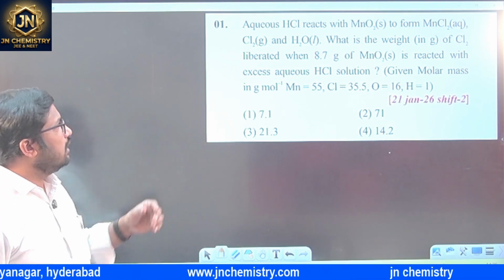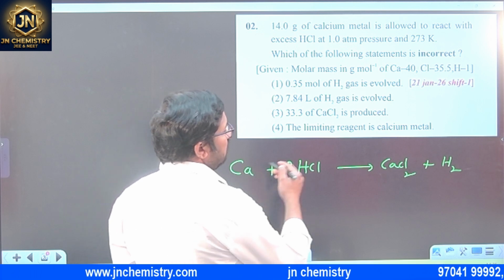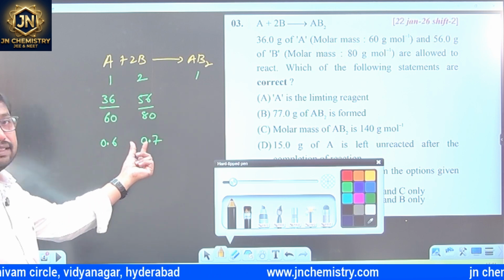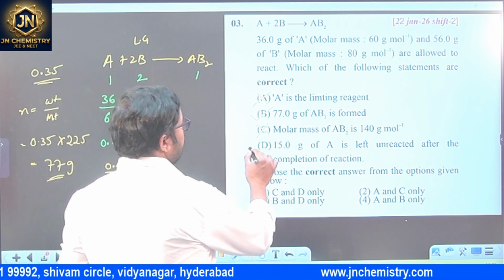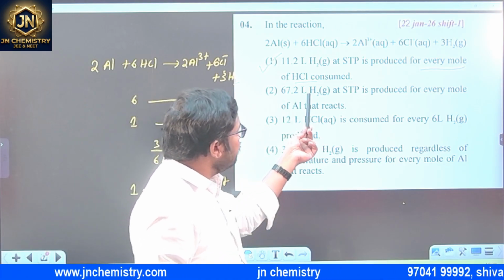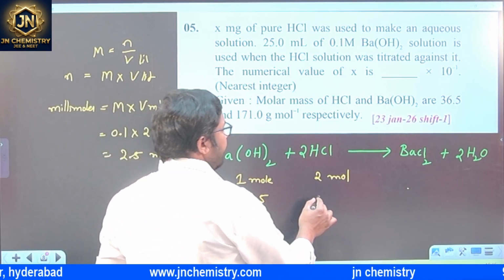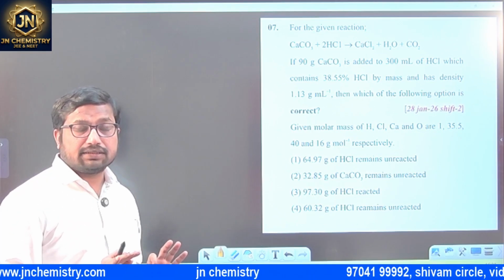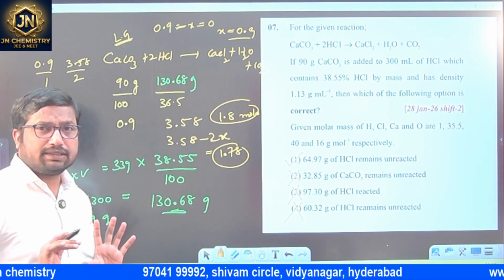Basic Concepts of Chemistry for JEE Main January 2026 🔥 | All Sessions Strategy | JN Sir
This session covers the most important Basic Concepts of Chemistry — the foundation for solving numerical problems, understanding reactions, and avoiding silly mistakes in the exam.

In this video, JN Sir explains:

✔ Mole Concept & Stoichiometry
✔ Atomic Mass & Molecular Mass
✔ Empirical vs Molecular Formula
✔ Limiting Reagent
✔ Concentration Terms
✔ Common Mistakes in JEE Main
✔ Smart Problem-Solving Strategy

This topic is extremely scoring when concepts are clear. Whether you are revising or learning, this video will strengthen your fundamentals for all sessions of JEE Main 2026.

🔥 Perfect for last-minute revision & concept clarity
🎯 Designed for JEE Main aspirants
📘 Learn with simple logic & shortcuts

JN Chemistry | JEE & NEET
Concepts • Clarity • Rank

📍 JN Chemistry
Shivam Circle, Vidyanagar, Hyderabad